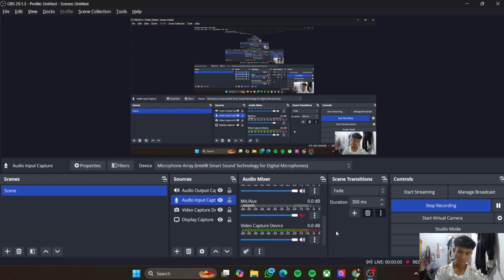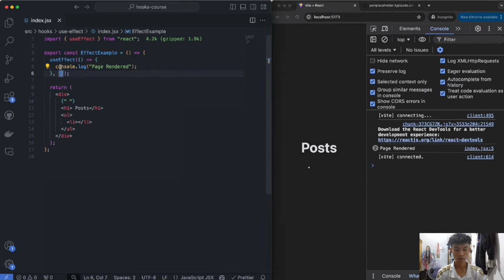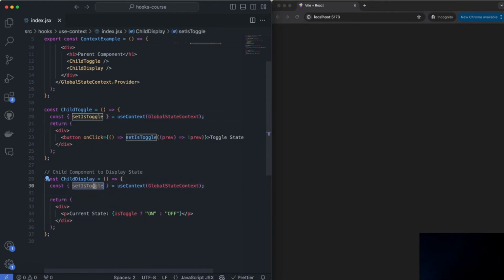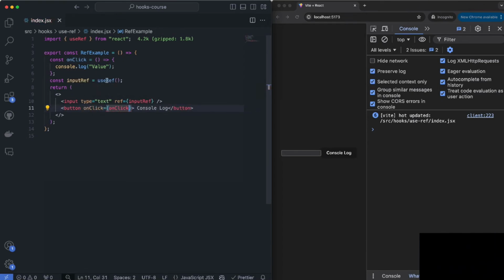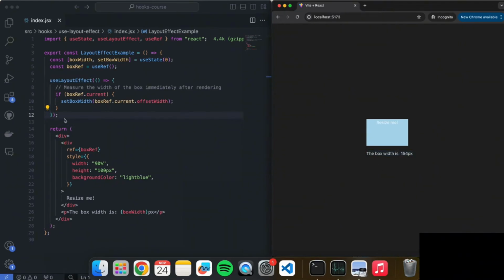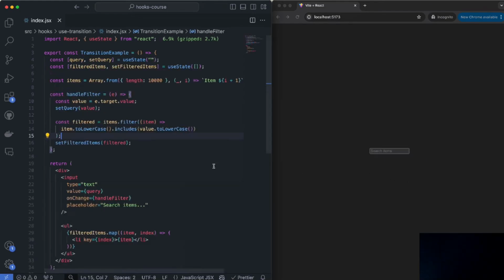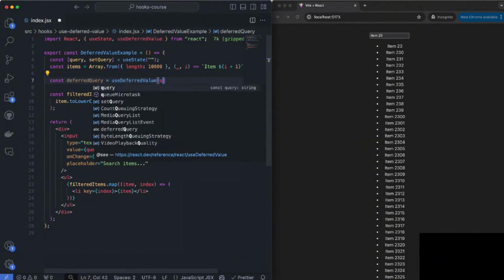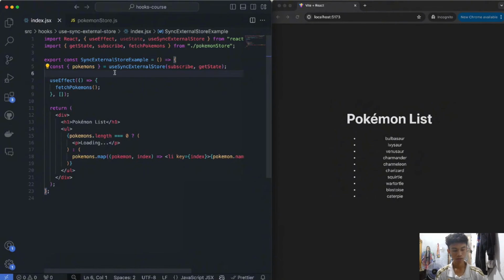Menyimak dan mempelajari Materi React Hooks(Dasar Pemrograman Mobile)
Nama          : Muflif Fadhlurrochman
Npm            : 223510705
Kelas           : 5A
Matakuliah : Dasar Pemrograman Mobile